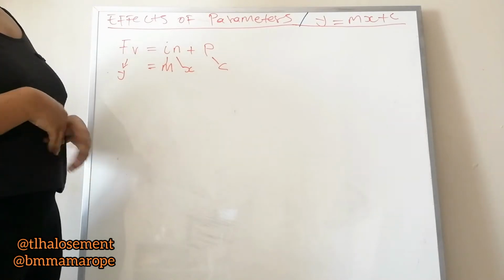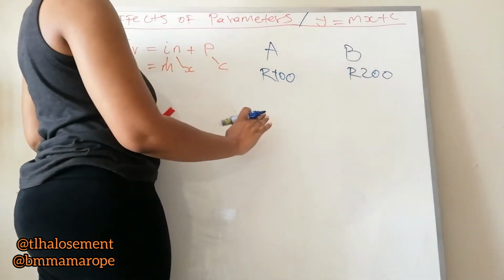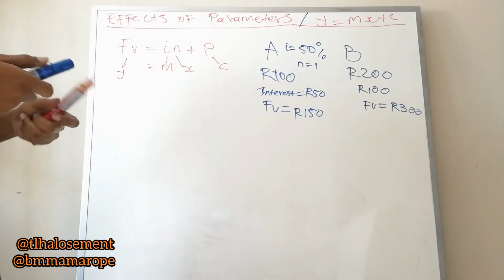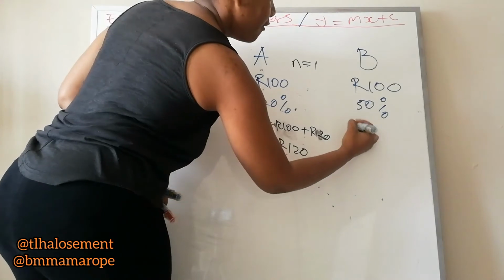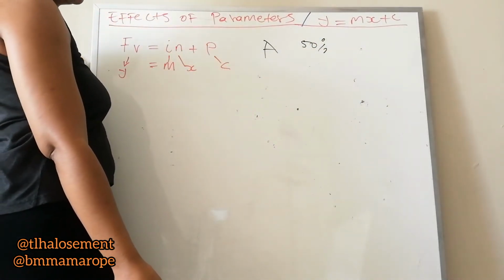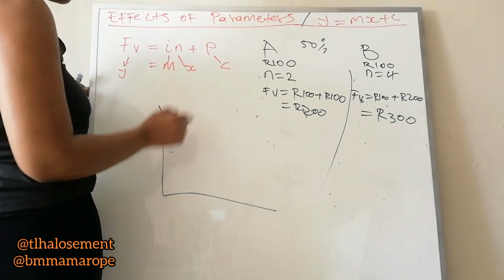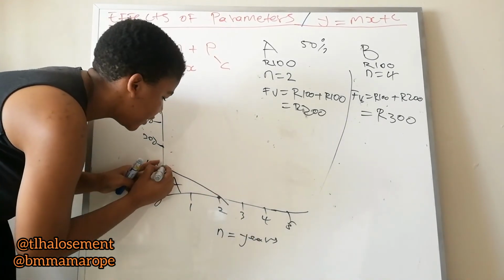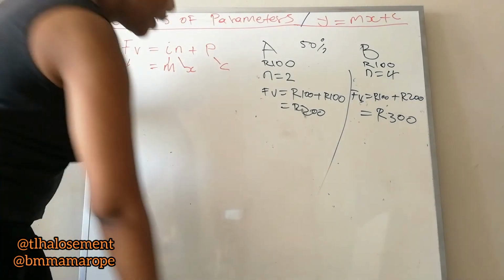Effects of parameters on a straight line function - Financial Maths Application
In this lesson I used simple interest investment to showcase how independent parameters affect the dependent variable on a straight line function.